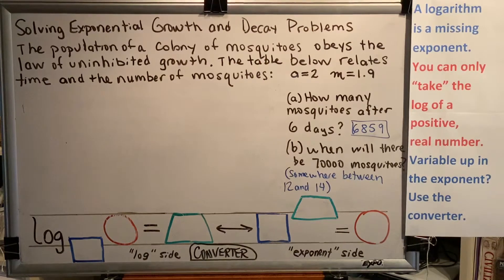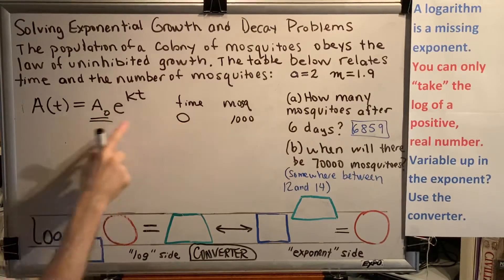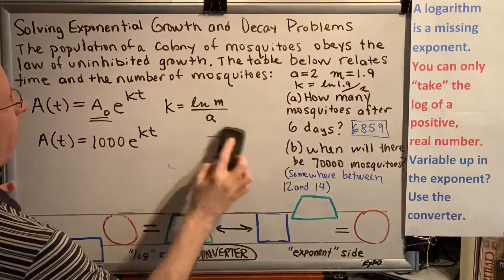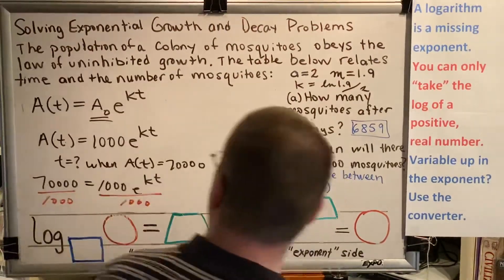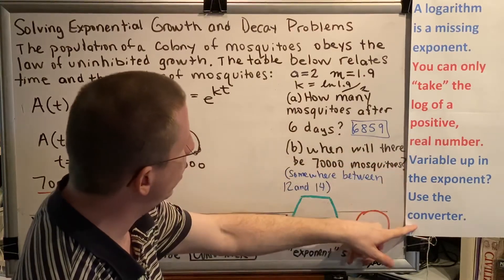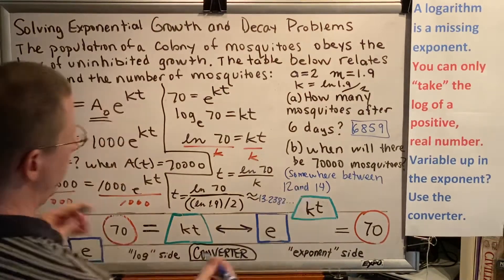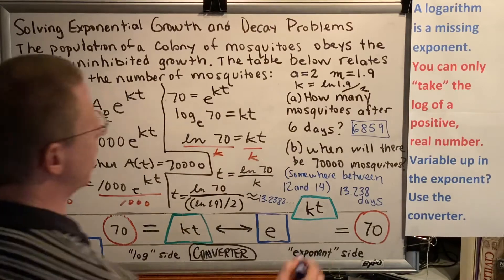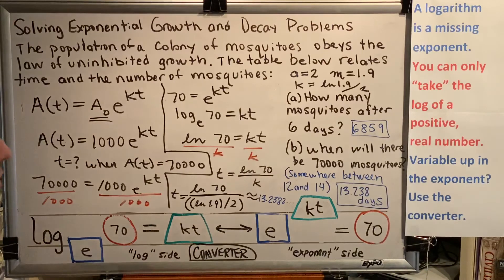Solving Exponential Growth and Decay Problems (Part 2)